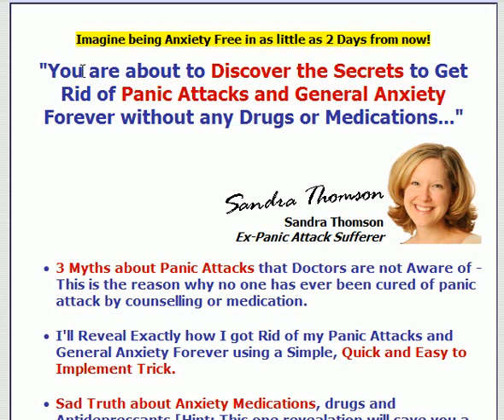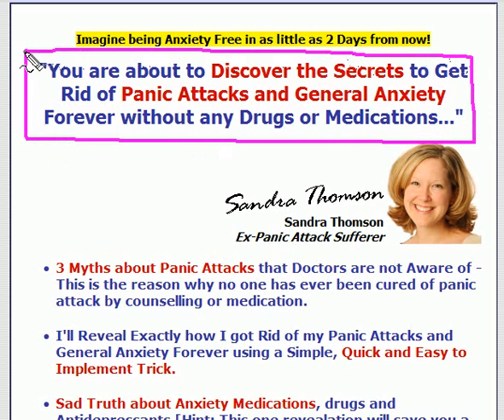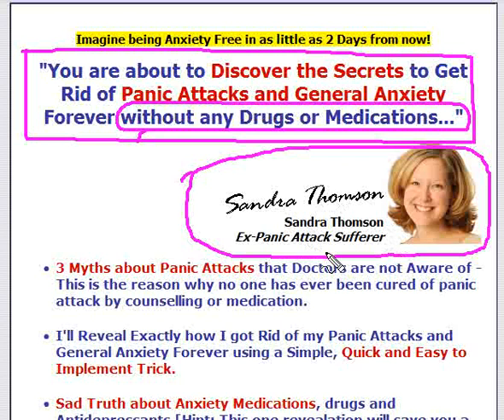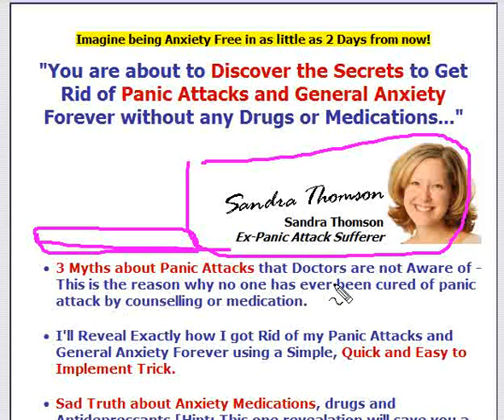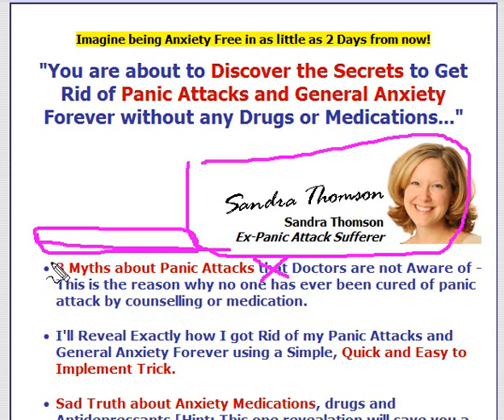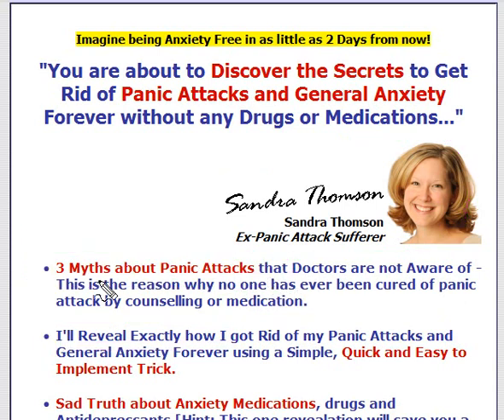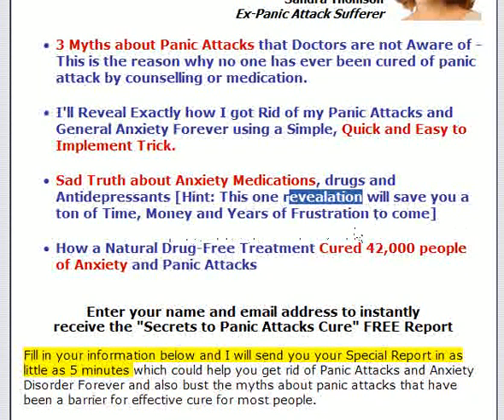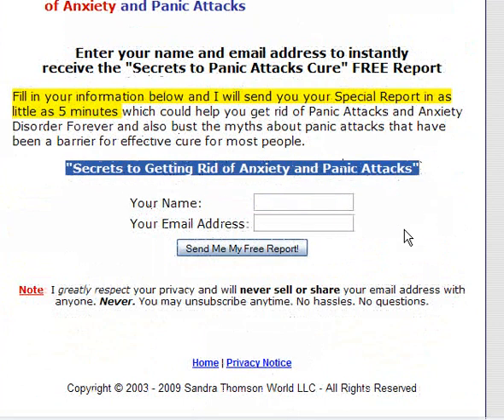Copywriting Critique for "Panic Attack" Landing Page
Here I critique a sales letter for a panic attack sales letter.  The principles here can also be applied to other sales letters in the health market.